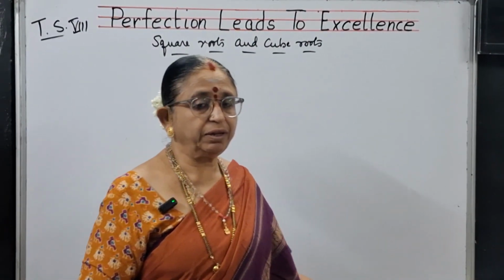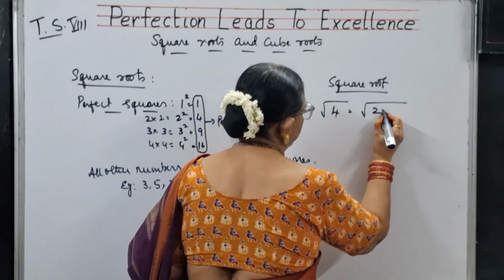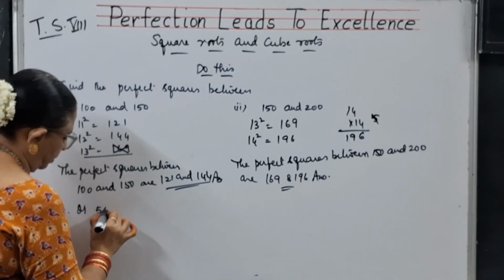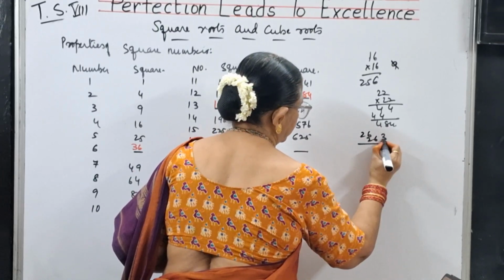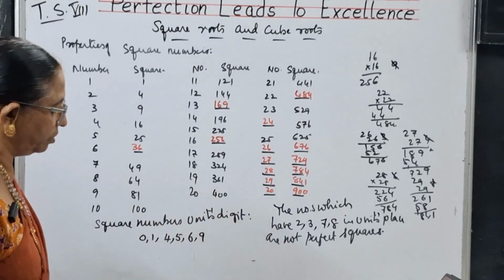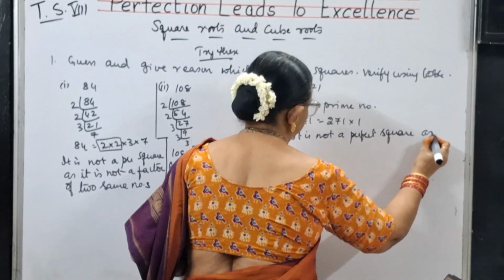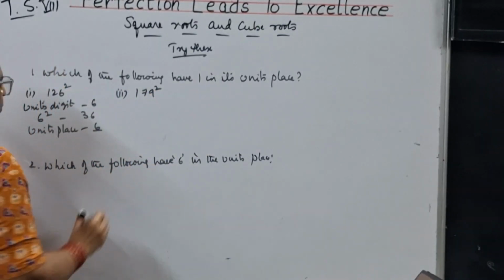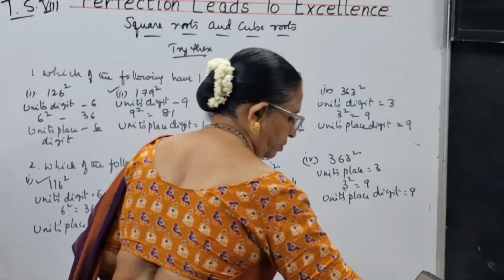CLASS VIII, SQUARE ROOTS AND CUBIC ROOTS,INTRODUCTION, DO THIS AND TRY THIS SUMS